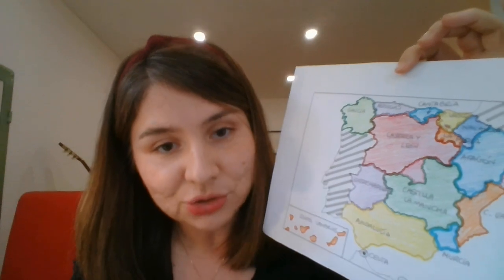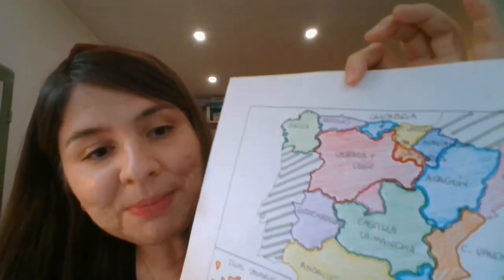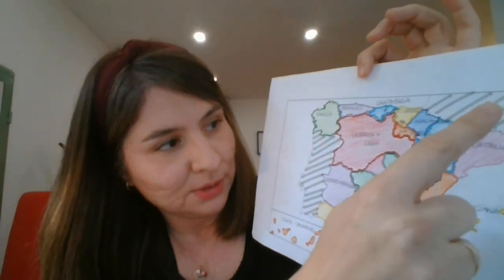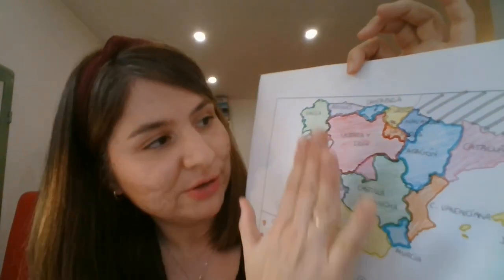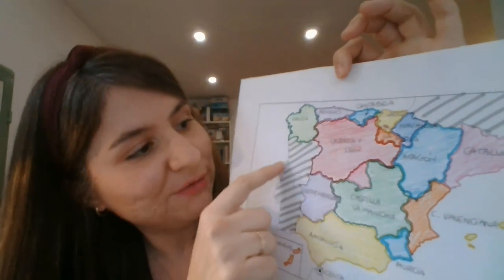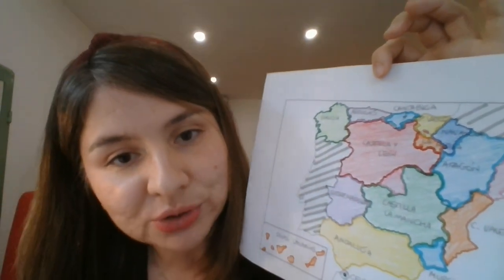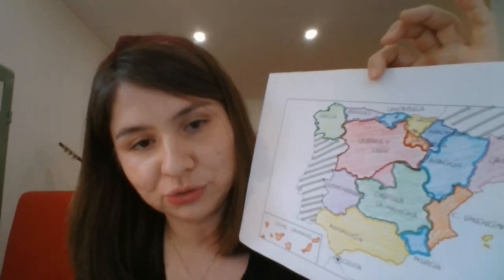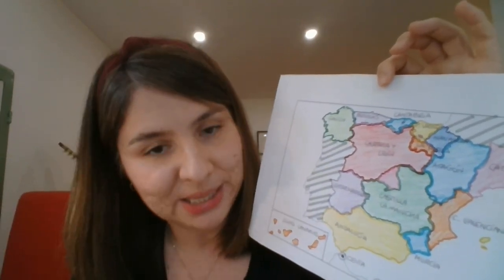SANCHINARRO 3º Ed. Primaria Social Science Political map of Spain